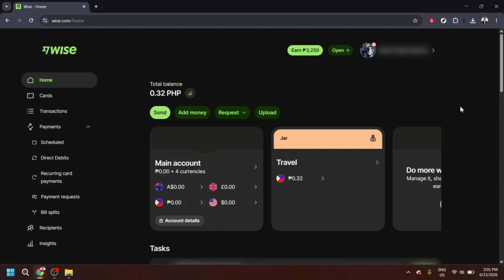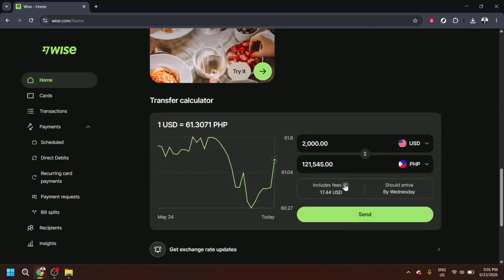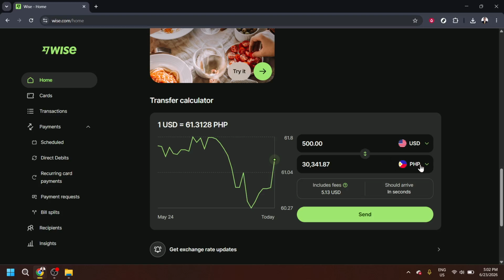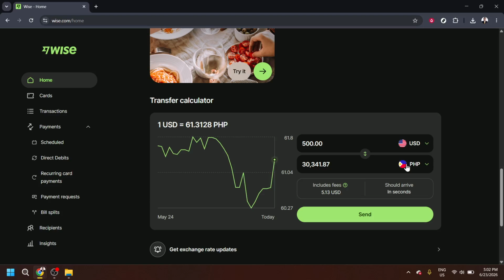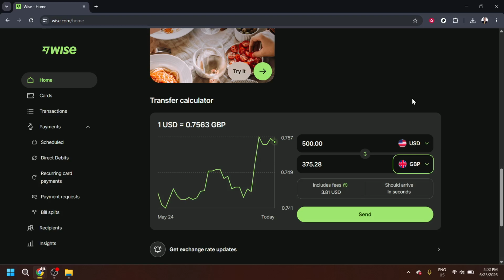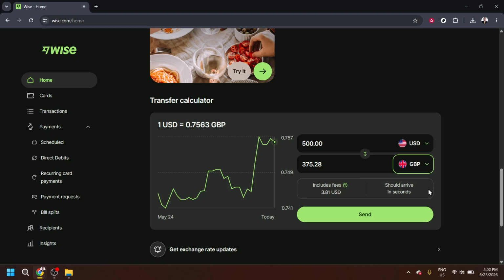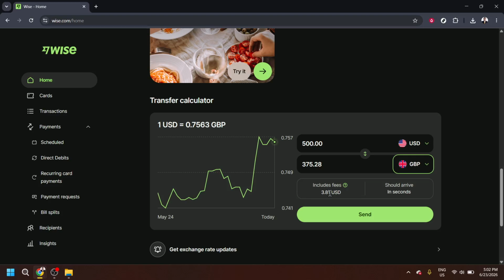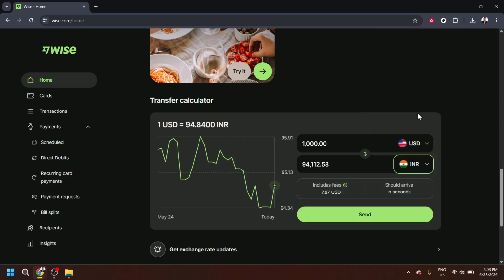How to Use Transfer Calculator in Wise (Easy Guide)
In this video, we discuss how to use transfer calculator in Wise to see exact international transfer amounts and avoid hidden fees. You'll learn how to find the calculator, enter amounts, and read instant results, as well as how to change currencies and understand the fee breakdown. We also cover how to use the Wise calculator to check exchange rates and fees before sending money.

00:00 Introduction to Wise Transfer Calculator
00:22 Locating the Transfer Calculator
00:44 Transfer Calculator Input Fields
00:54 Entering Your Send Amount
01:14 Instant Recipient Amount Display
01:33 Changing the Recipient Currency
01:47 Mid-Market Exchange Rate Explained
02:05 Fee Breakdown Section
02:16 Current Rate and Exact Fee
02:28 Flat Fee and Real Market Rate
02:48 Changing the Send Amount
03:08 Updated Recipient Amount and Fee
03:22 Trying Different Currency Routes
03:42 Adding Recipient and Payment Details